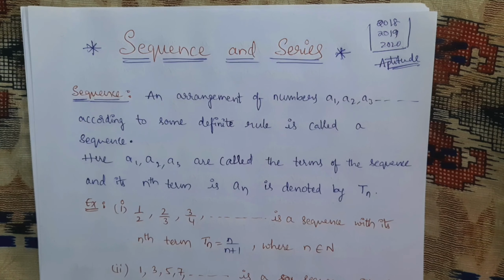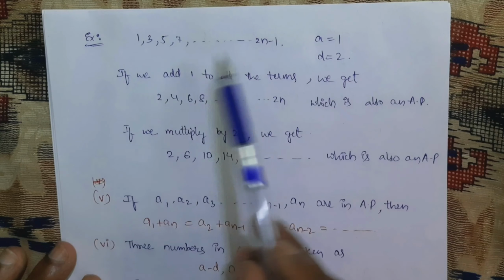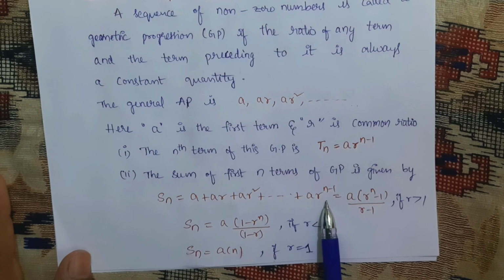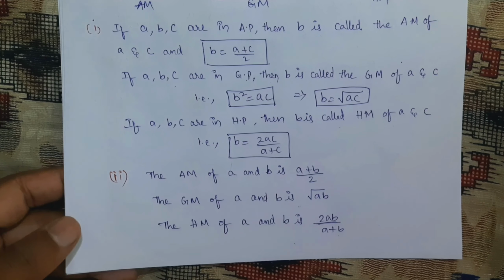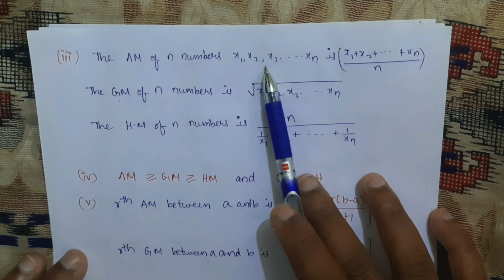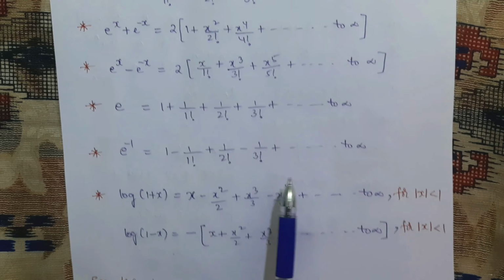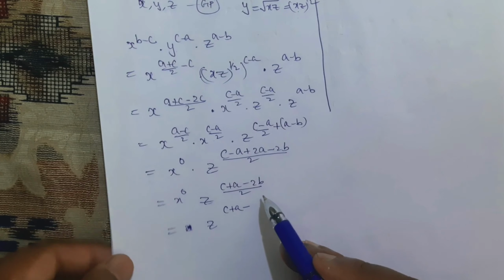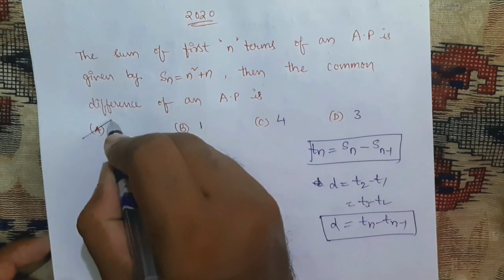Sequence and Series | Detailed Concept & Synopsis | KCET 2018,19,20 Questions solved | pdf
For the Synopsis and KCET 2018,19,20 Solved questions
click this link and ask to download.